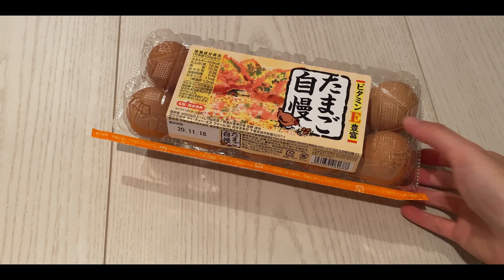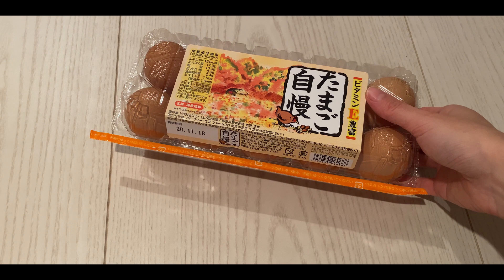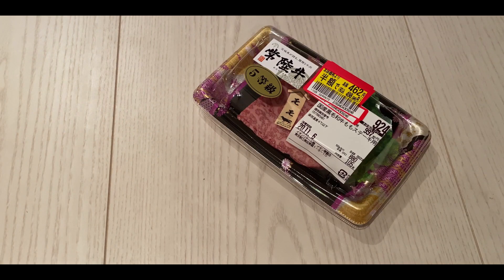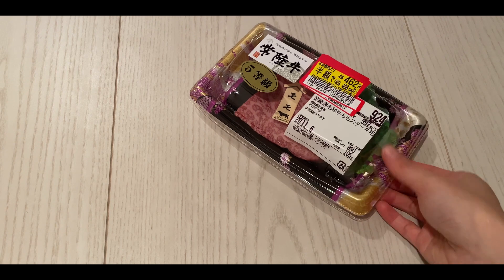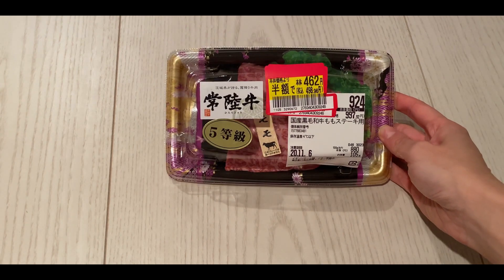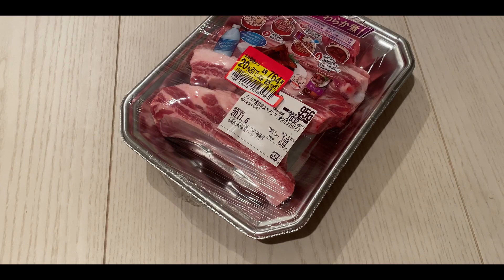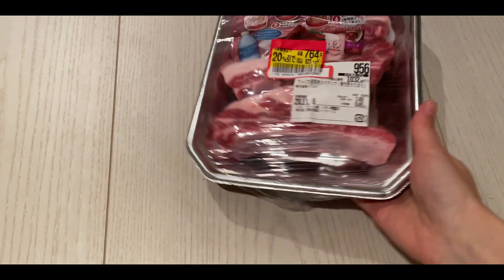【買い物】木曜日の買い物20201106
普段毎週の月曜日と木曜日に買い物に行っています。この間に割引が多くて、お買い得です。今日は今週の木曜日の買い物を紹介します。